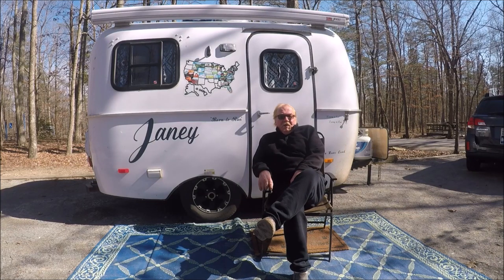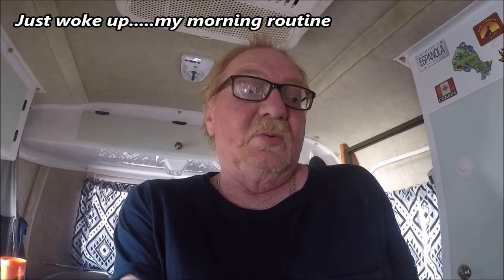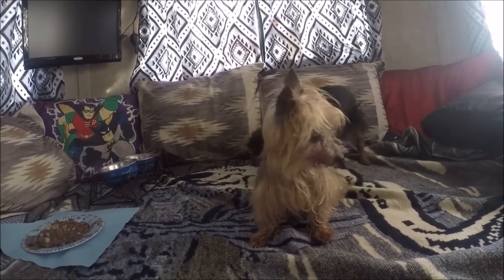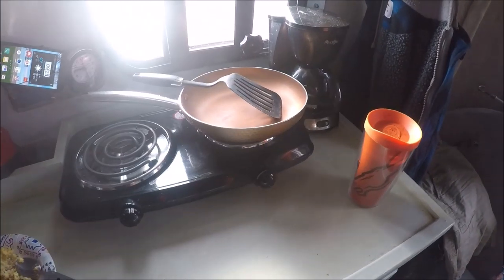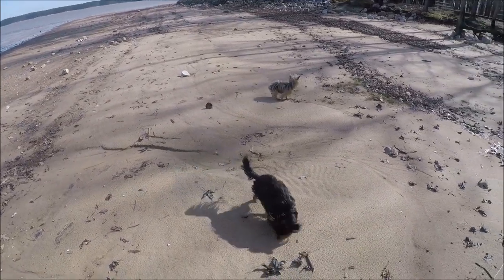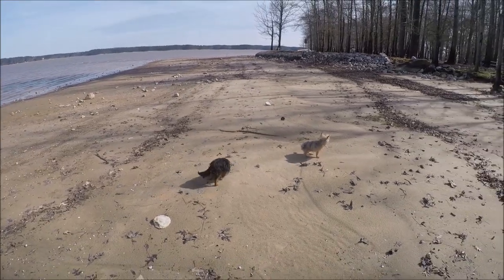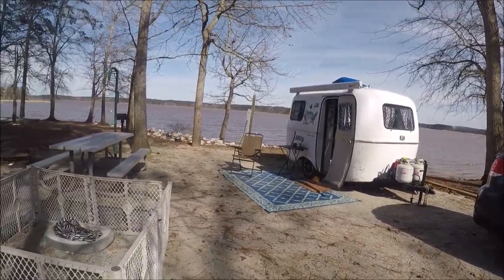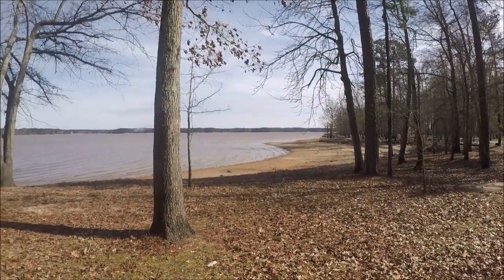Camping in My Scamp at Lake Okatibbee, Mississippi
Camping in Lake Okatibbee,Mississppi

 Corp of Enggineers camping on the Lake Okatibbee Missisippi. Very nice place had it all to myself!